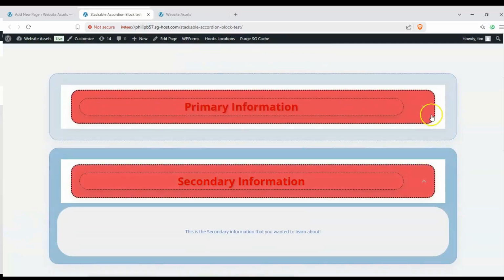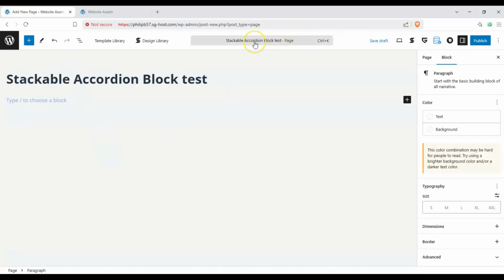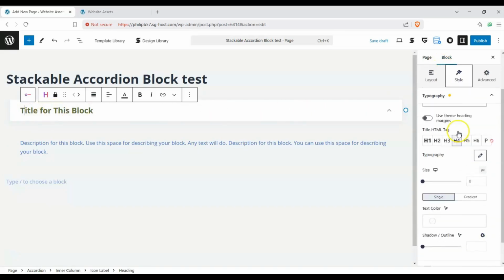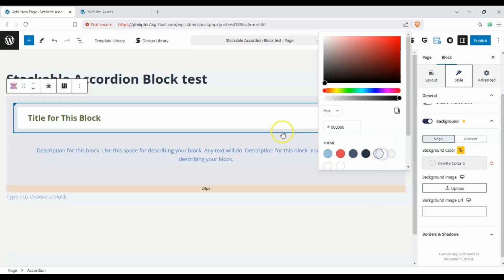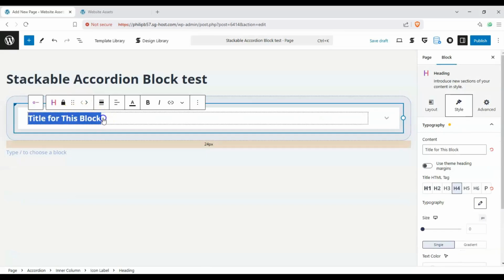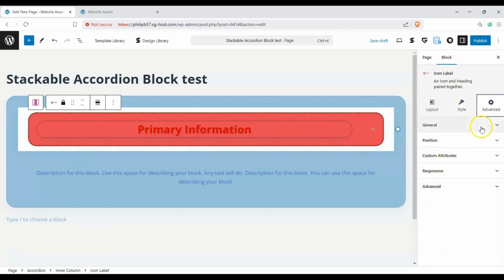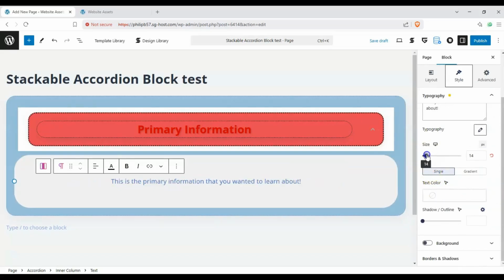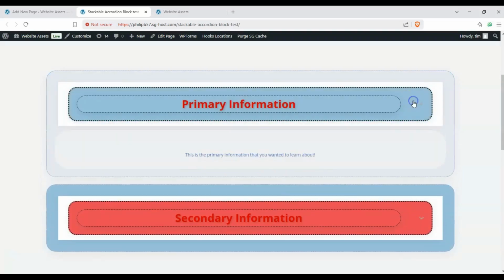Stackable Blocks: Accordion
Create collapsible content sections with ease! Learn how to use Stackable's Accordion block to organize and present information in a user-friendly and space-saving way on your WordPress website. This tutorial covers simple steps, customization options (like title styling, content formatting, icon adjustments, and animation settings), and tips for creating effective accordions for FAQs, product descriptions, and more. Free Stackable Blocks users welcome!